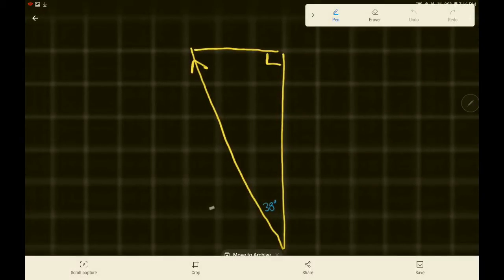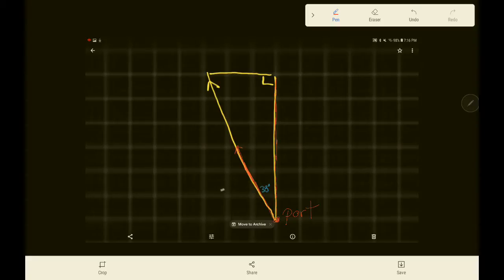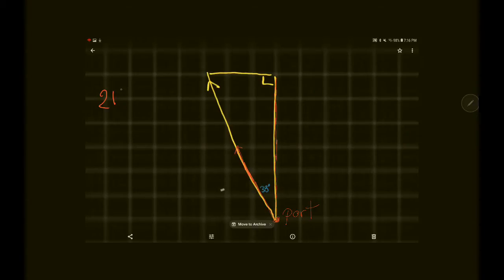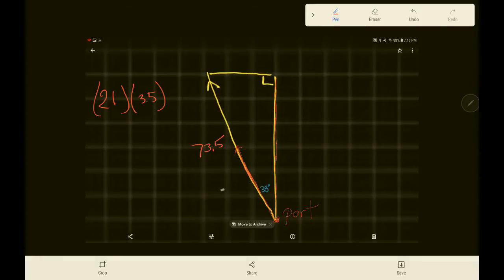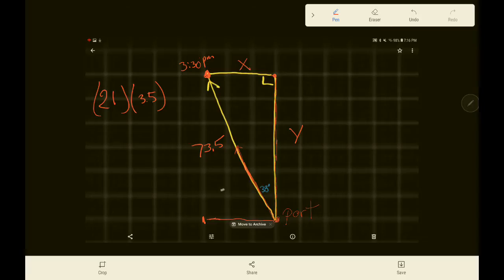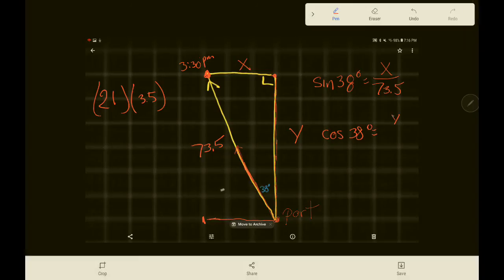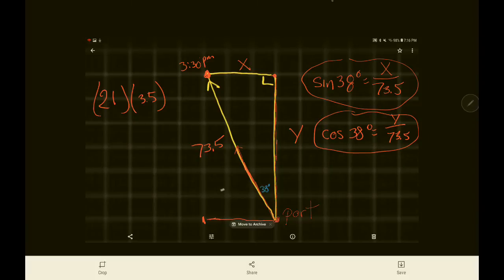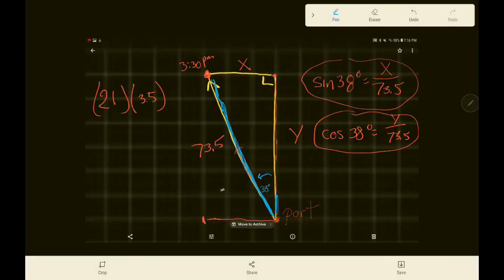Larry Smith Live Stream